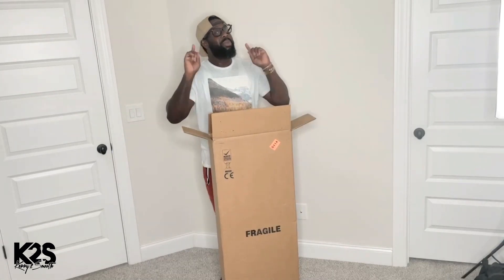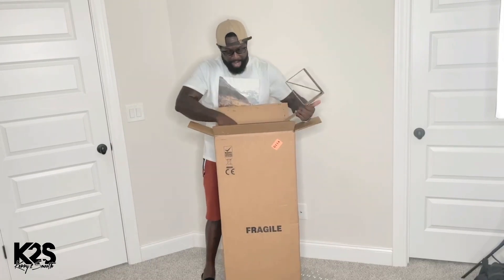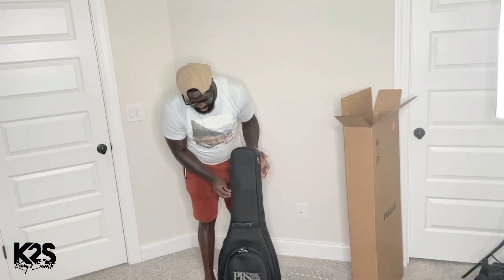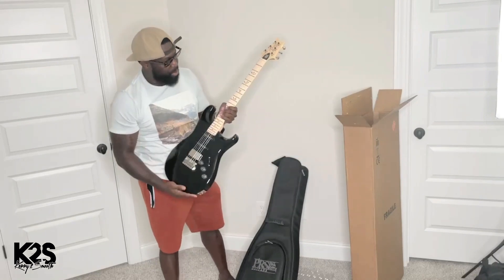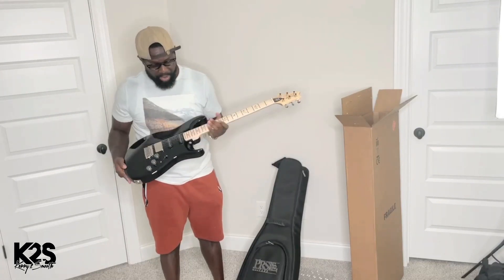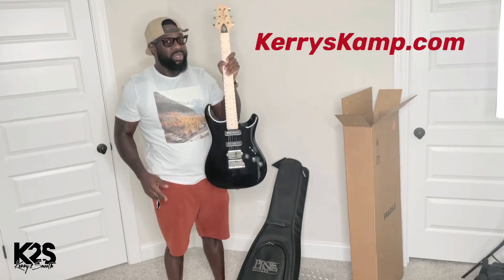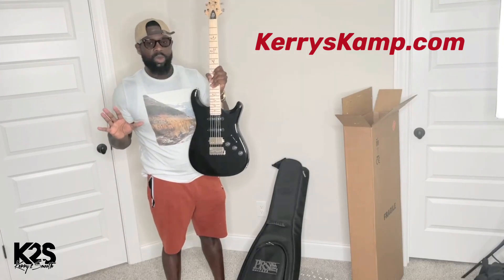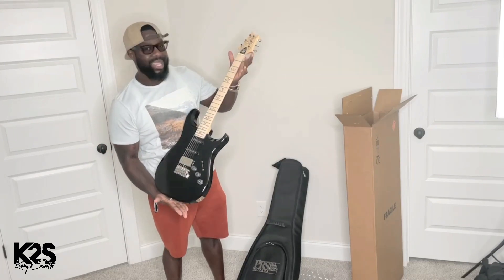I'm Giving Away a PRS Fiore - the Mark Lettieri Signature Model at the End of the Year!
Members of my online guitar community, Kerry's Kamp had the opportunity to register (for FREE) for my PRS Guitar Giveaway. Check out what just arrived!  This is just one of the many benefits of becoming a member of Kerry's Kamp.  Learn more by signing up for a FREE 7 Day trial My mission is to help you unlock the fretboard and play the guitar the way you've always desired to play!